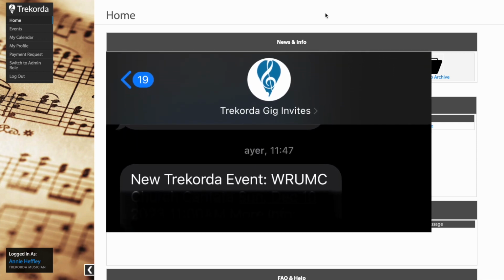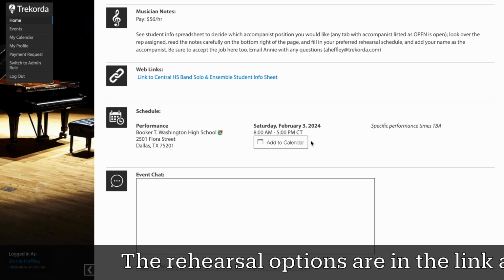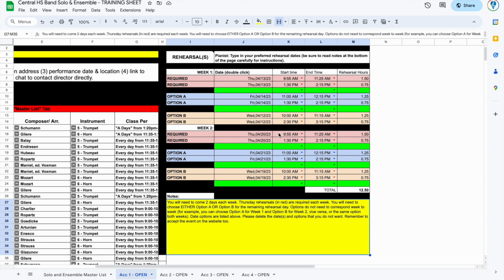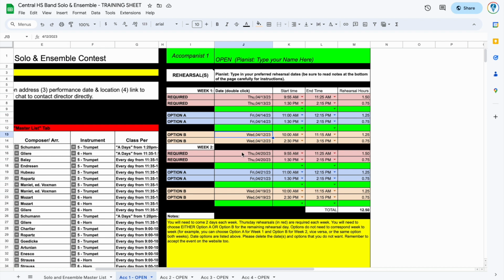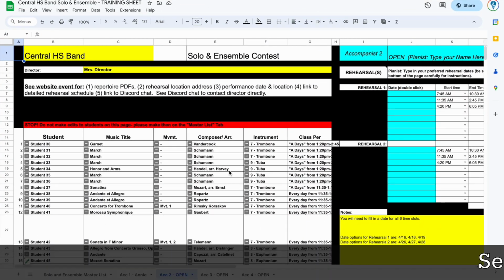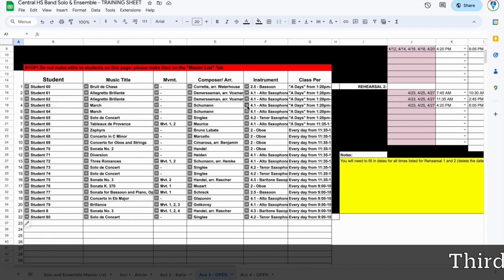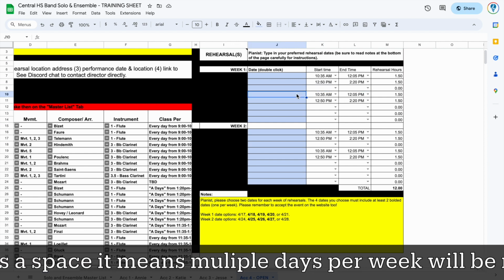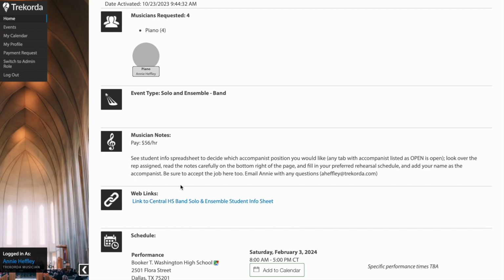S&E Details for Trekorda Collaborative Pianists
In depth look at how Solo and Ensemble events are processed through Trekorda.

0:00 Introduction
3:38 Reviewing the Student Information Sheet
6:25 Example 1 Using "Acc 1" Tab
11:52 Example 2 Using "Acc 2" Tab
14:39 Example 3 Using "Acc 3" Tab
16:59 Example 4 Using "Acc 4" Tab
20:04 Recap